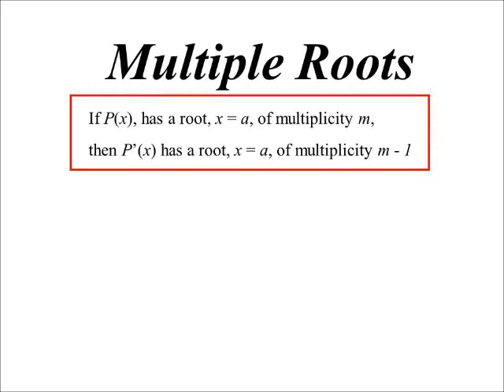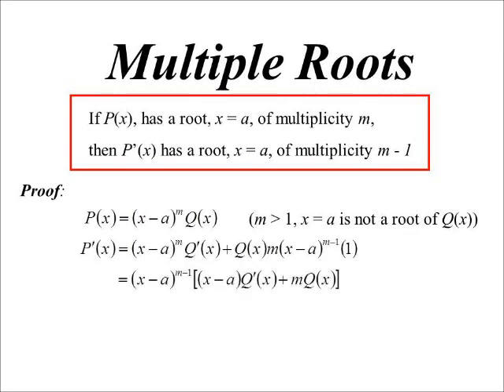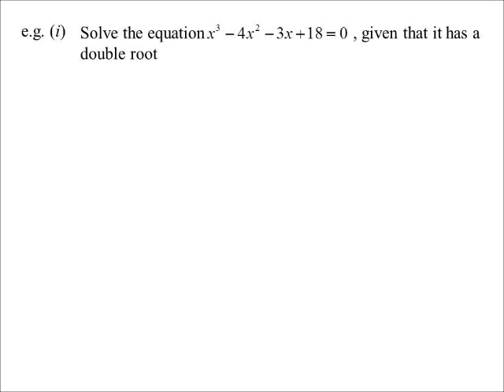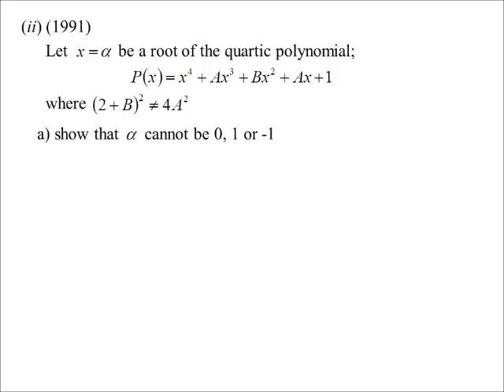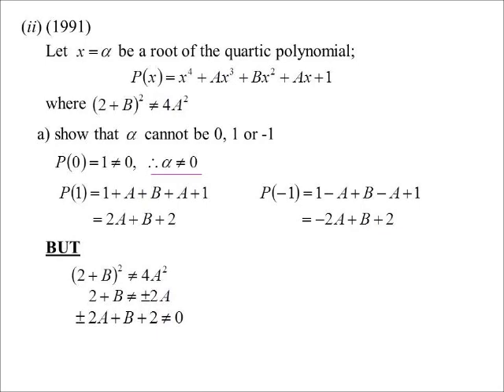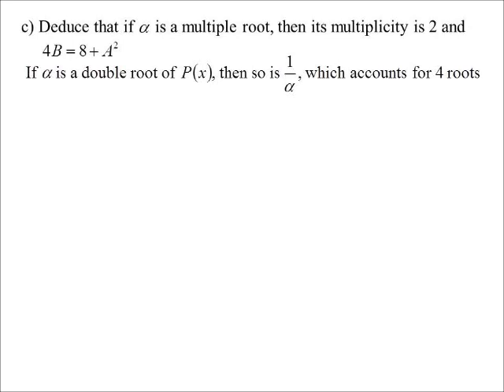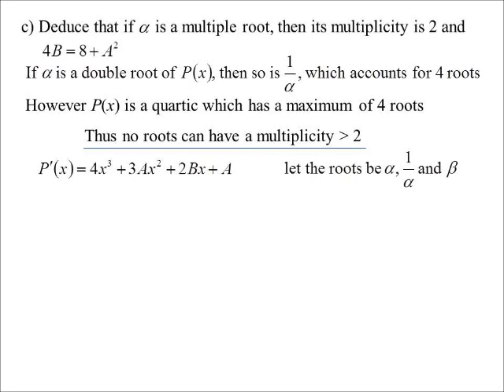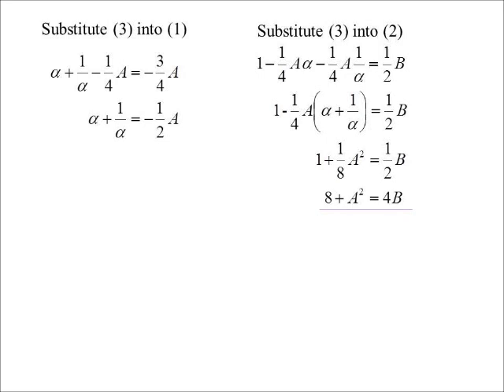12X2 T02 02 multiple roots 2019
A technique for locating the multiple roots of a polynomial